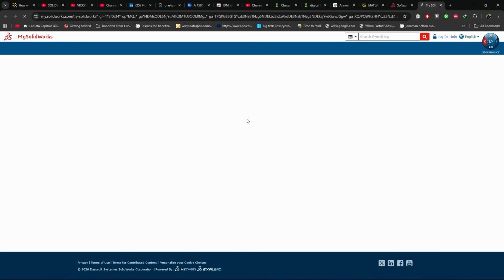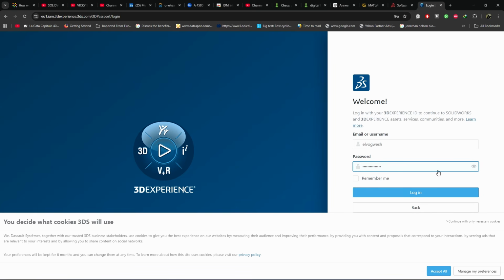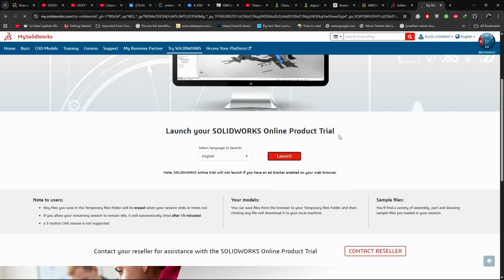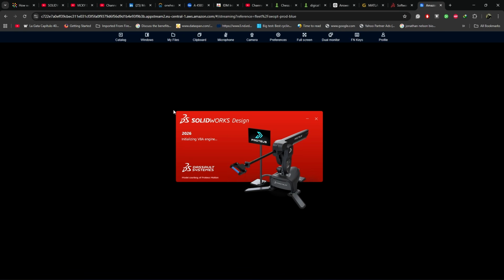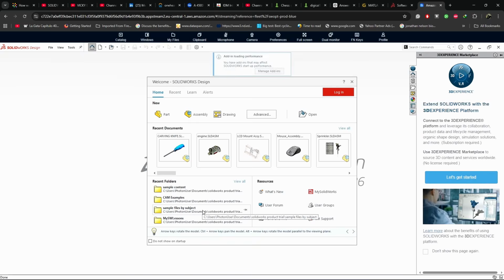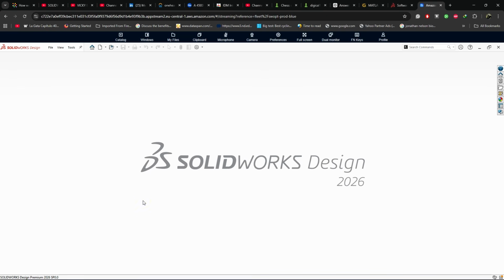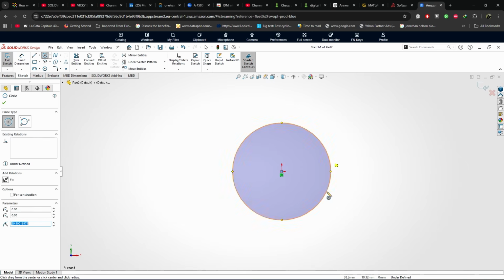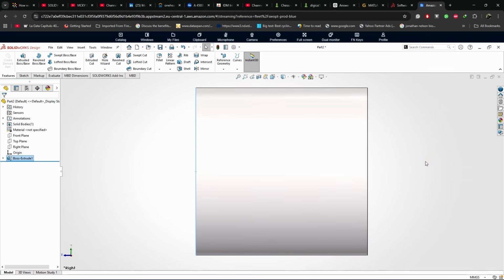Solidworks 2026 Free Download | How To Access SolidWorks For Free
In this video, I show you how to access the SolidWorks 2026 online free trial step by step. If you want to test the latest version without installing the full desktop software, this guide walks you through the entire process from launch to modeling.

You will learn how to:

• Access the official SolidWorks 2026 online trial
• Accept and activate the license environment
• Navigate the cloud based interface
• Set default units and document properties
• Create basic sketches
• Use features like Extruded Boss and Extruded Cut
• Test patterns and sketch relations
• Enable and disable RealView graphics
• Confirm performance compared to the desktop version

I also demonstrate a quick modeling test so you can verify that the sketch tools, feature tools, and rebuild functions work correctly inside the online environment.

The SolidWorks 2026 online trial gives you access to a workspace that looks and feels like the installed version. The CommandManager, FeatureManager design tree, and modeling workflow remain consistent, making it easy for beginners and experienced users to adapt quickly.

If you are a student, engineer, designer, or CAD enthusiast looking to evaluate SolidWorks 2026 before purchasing, this tutorial will help you get started without confusion.

Timestamps
00:00 Introduction
01:05 Launching the online trial
02:10 Setting units and document standards
03:20 Creating your first sketch
04:30 Extrude and cut features test
06:00 Testing display settings and RealView
07:10 Final thoughts and recommendations

If you run into any issues during setup, leave a detailed comment describing the error message or problem you encountered so I can assist you.

SolidWorks 2024
SolidWorks 2024 free trial
SolidWorks 2024 download
SolidWorks 2024 installation guide
SolidWorks 2025
SolidWorks 2025 free trial
SolidWorks 2025 online version
SolidWorks 2025 setup
SolidWorks 2026
SolidWorks 2026 free trial
SolidWorks 2026 online
SolidWorks 2026 installation
How to get SolidWorks free
SolidWorks free trial 2024
SolidWorks free trial 2025
SolidWorks free trial 2026
SolidWorks student version 2024
SolidWorks student version 2025
SolidWorks student version 2026
SolidWorks online access
SolidWorks cloud version
SolidWorks without download
SolidWorks browser version
SolidWorks tutorial for beginners
SolidWorks 3D modeling tutorial
CAD software free trial
Mechanical design software 2026